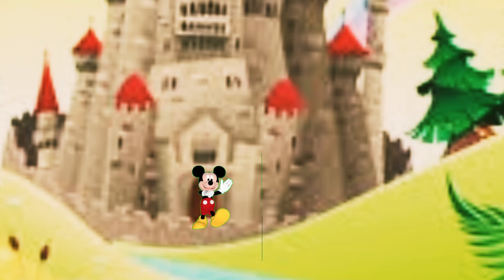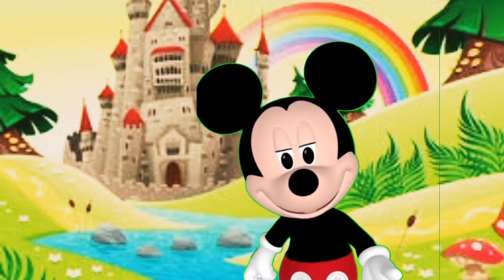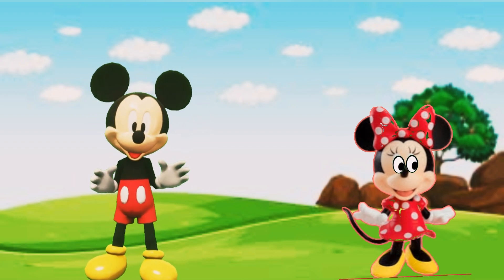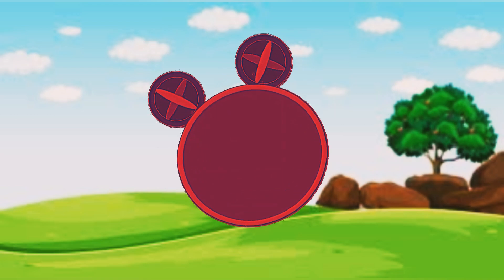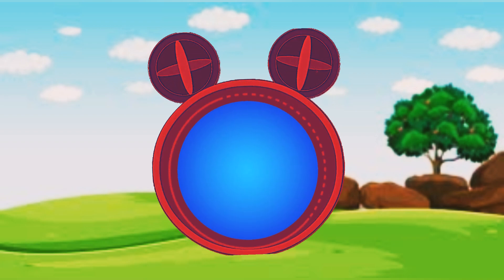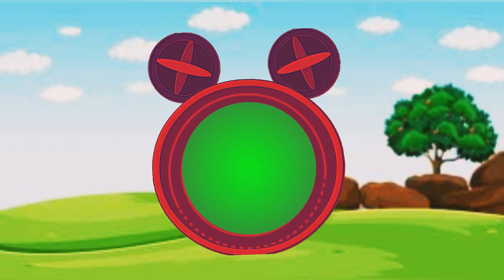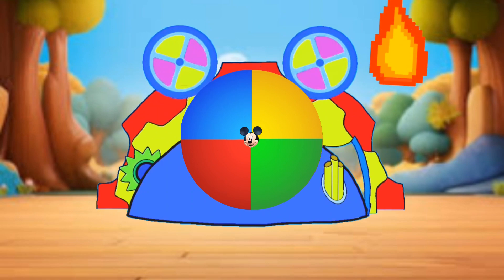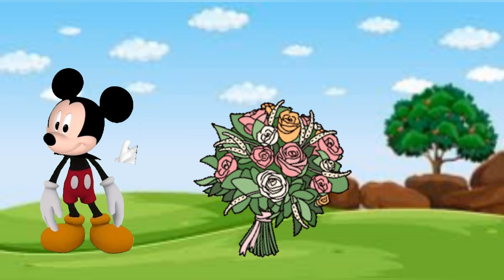A Surprise for minnie|Full Episode| S1 E2| mickey mouse clubhouse| ohtoodles@disneyjr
A Surprise for minnie|Full Episode| S1 E17 | mickey mouse clubhouse

micky mouse treat
pluto's best
mickey mouse halloween
 spook tacular
mickey mouse clubhouse halloween hot dog
mickey mouse treats
mickey mouse treats for birthday party
mickey mouse clubhouse mickey's treat  closing mickey mouse trick or treat song
mickey mouse rice krispie treats
mickey mouse clubhouse mickey's treat  trailer mickey mouse clubhouse mickey's treat dvd opening mickey mouse clubhouse mickey's treat oh toodles mickey mouse trick or treat movie
mickey mouse clubhouse mickey's treat hot dog
dance